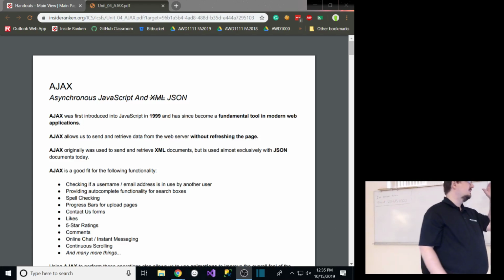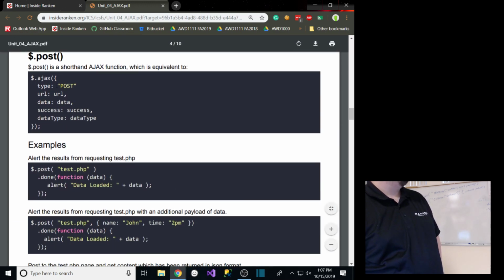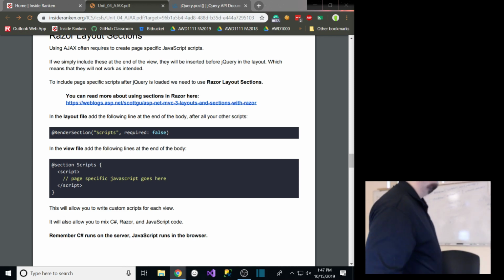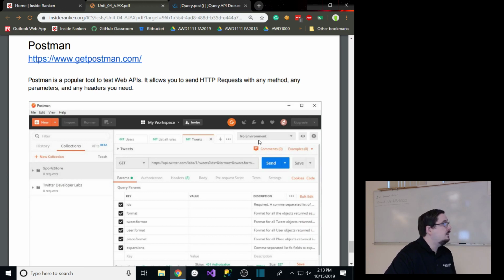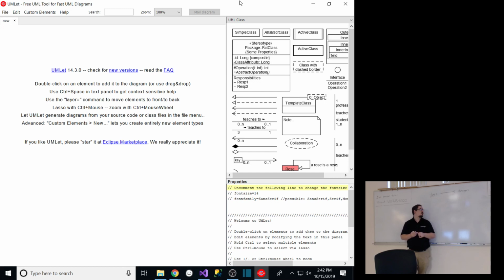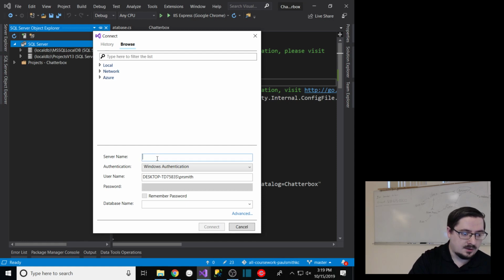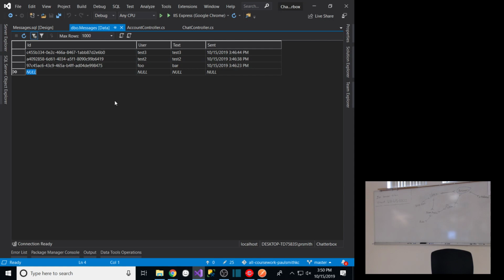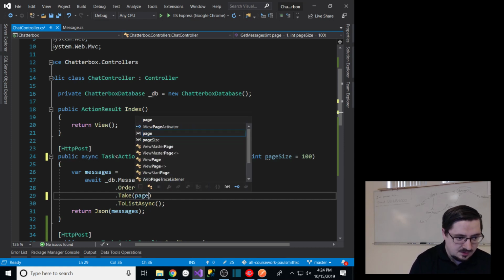AWD 1111 Fall 2019 - AJAX Part1